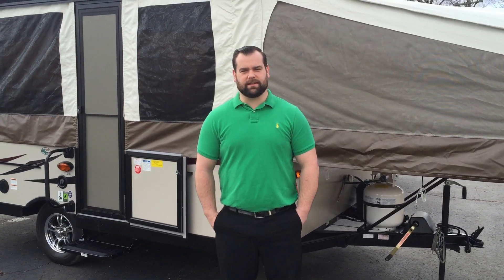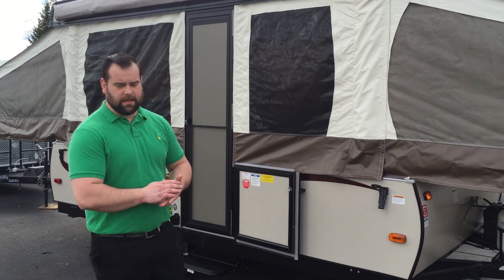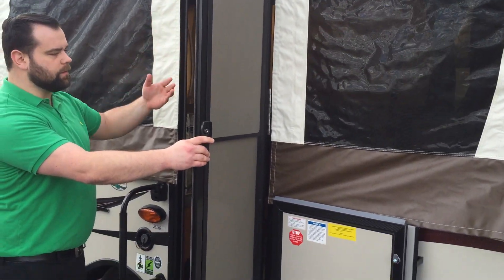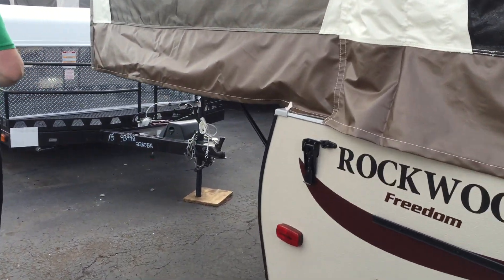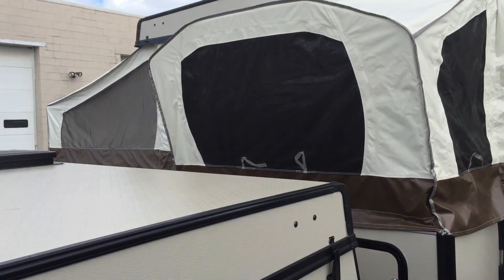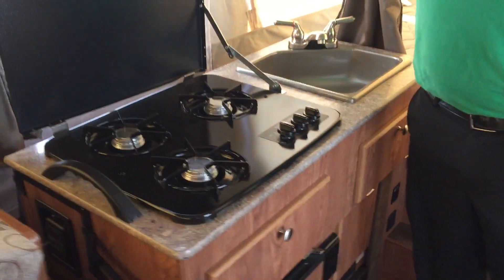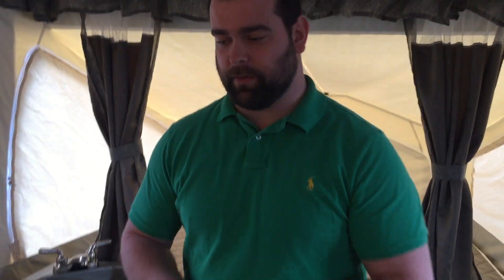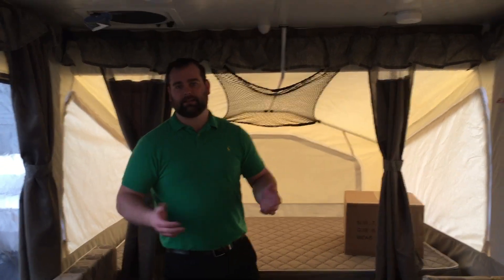2016 Forest River Rockwood Freedom 2318G $8,995.00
Justin demonstrating the 2016 Forest River Rockwood Freedom 2318G. Only $8,995.00